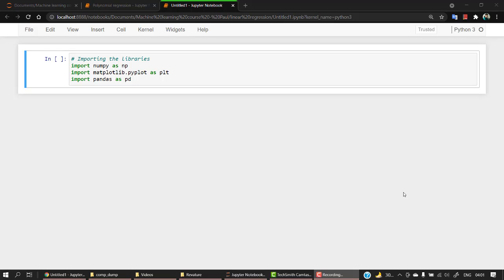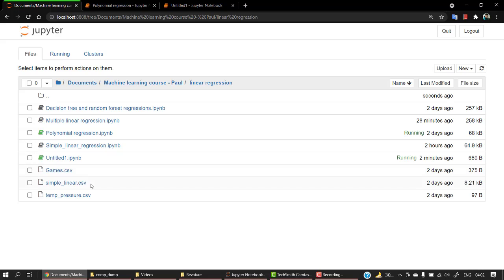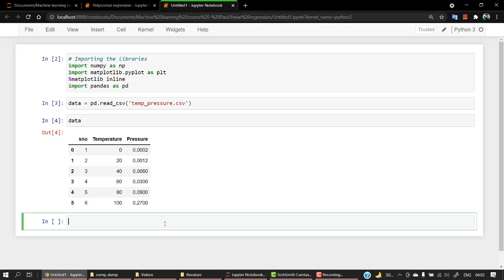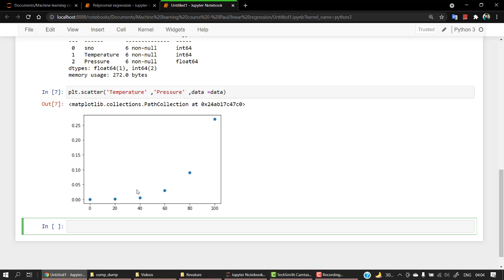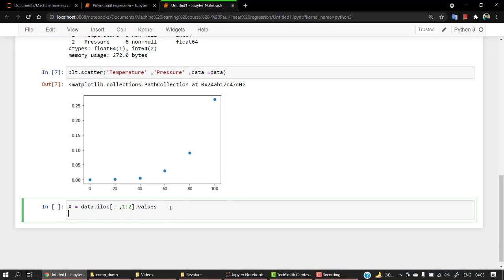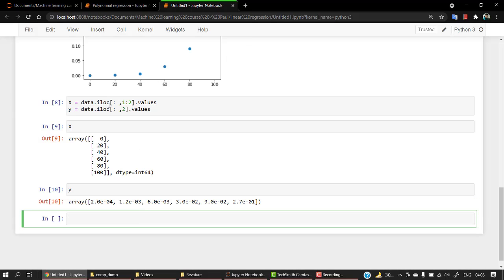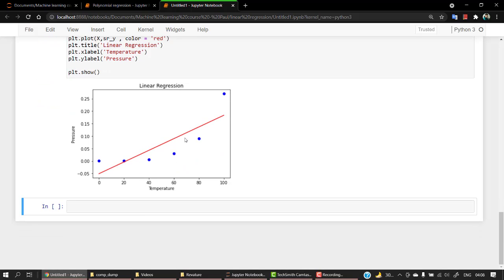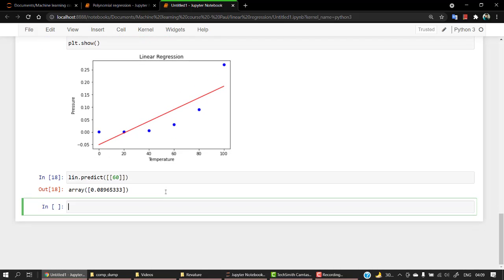#40 - Practical - Polynomial Regression Part 1 | What Is Polynomial Regression in Machine Learning